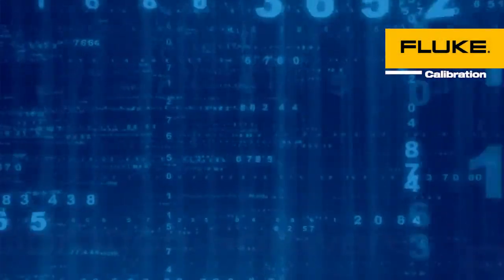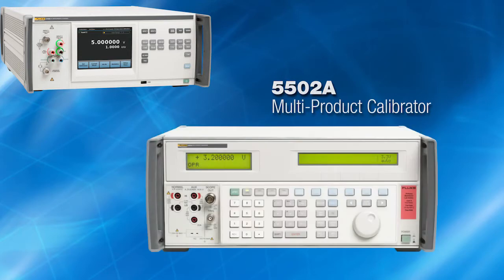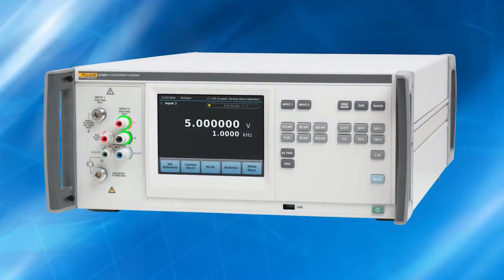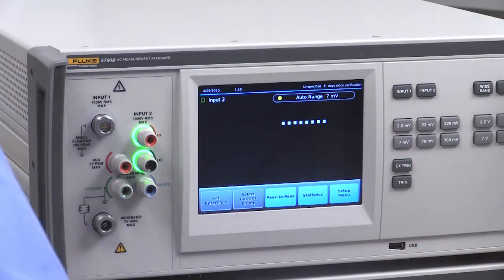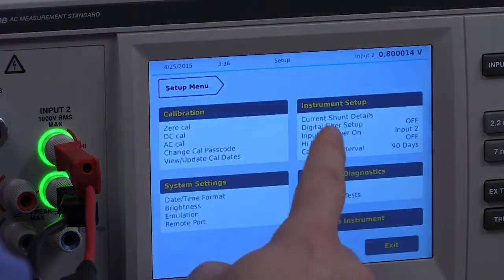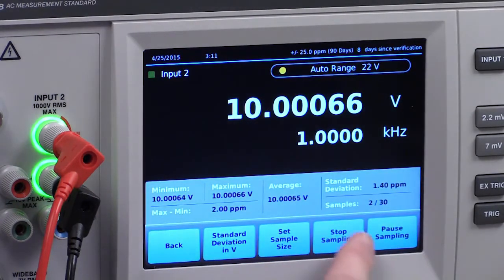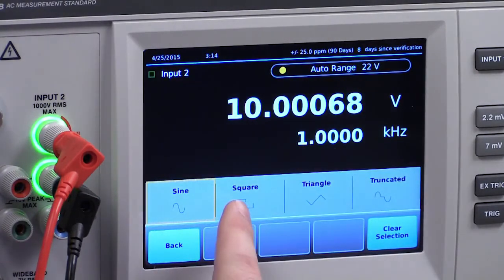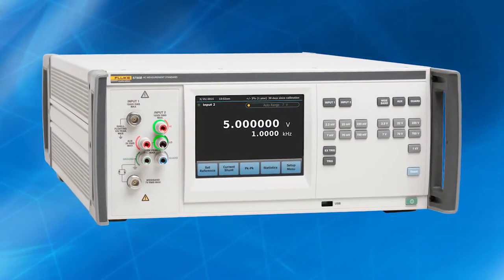5790B - Fluke Calibration